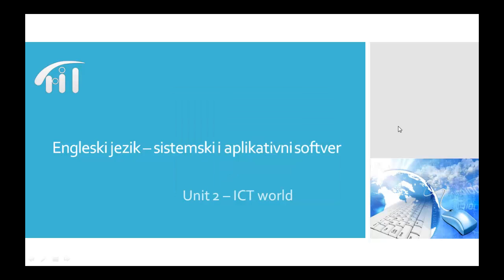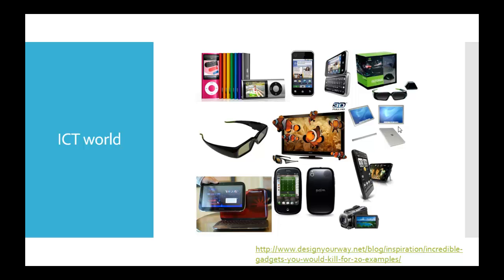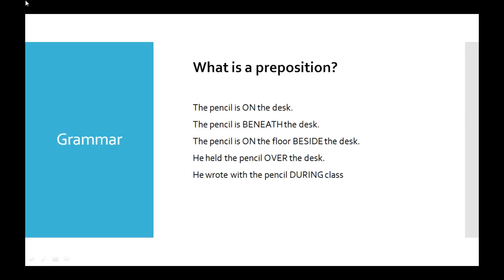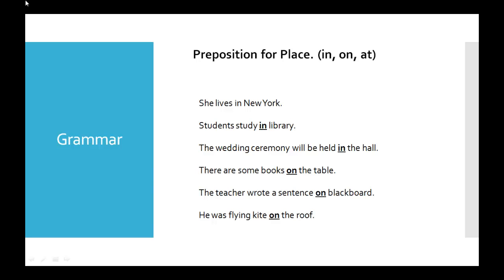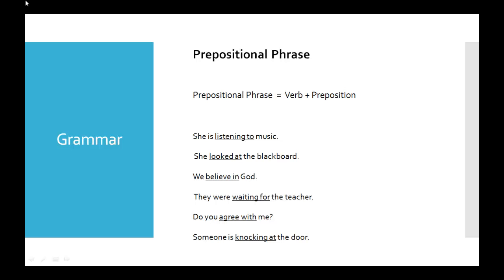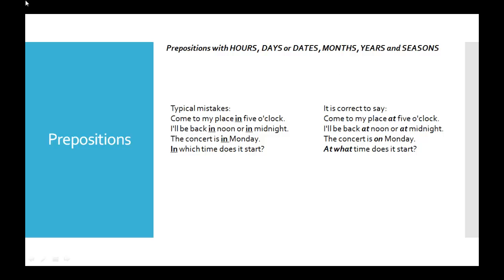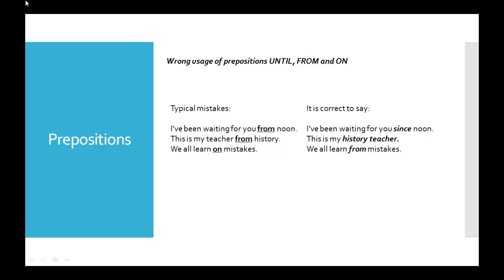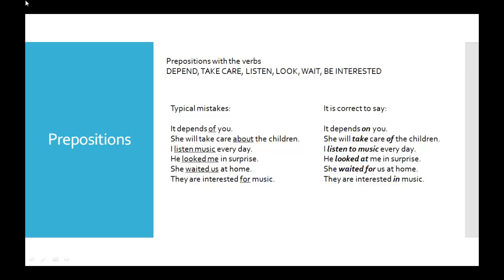EJ SAS PV 2 ICT world